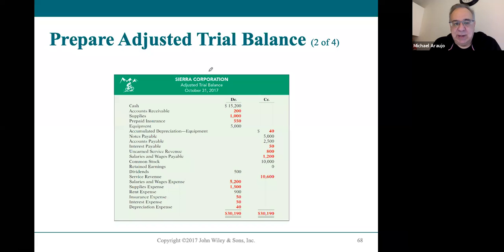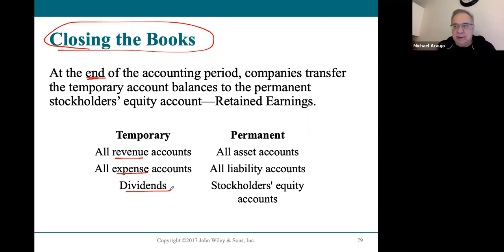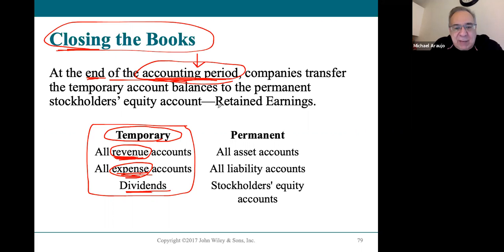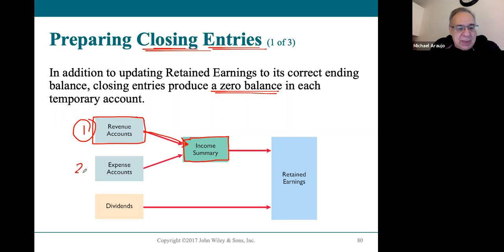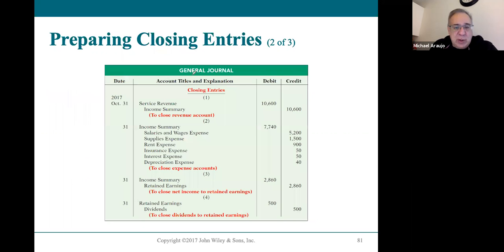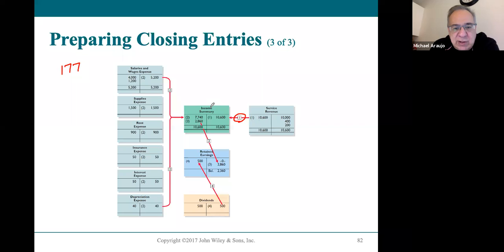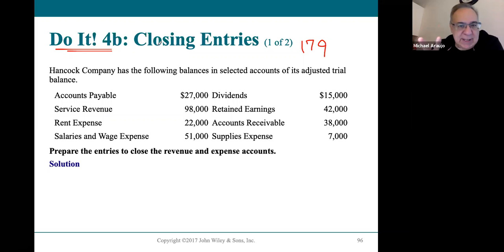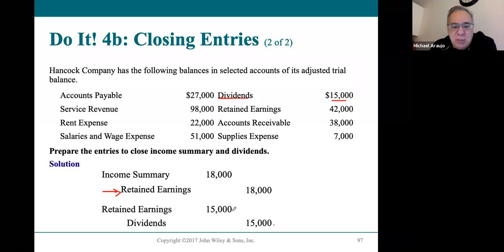ACC104 Chapter 4 LO4 Closing the Books Lecture